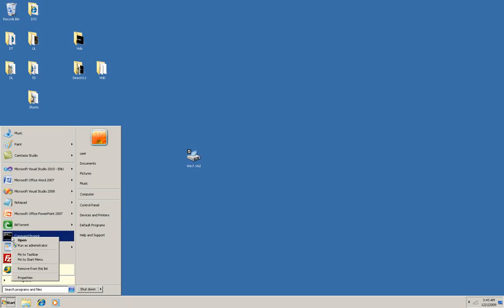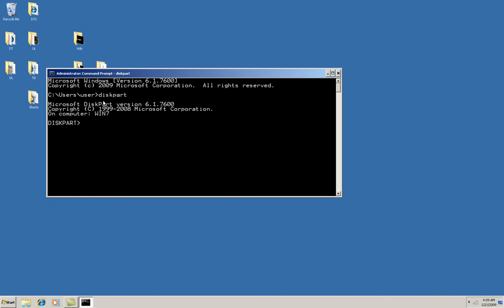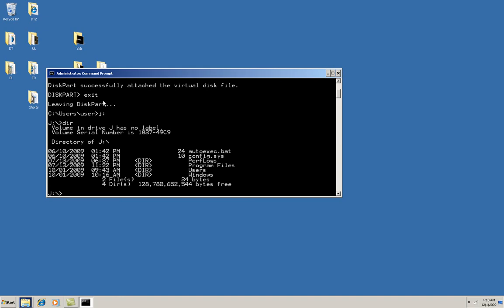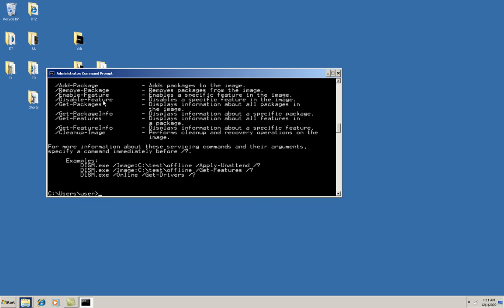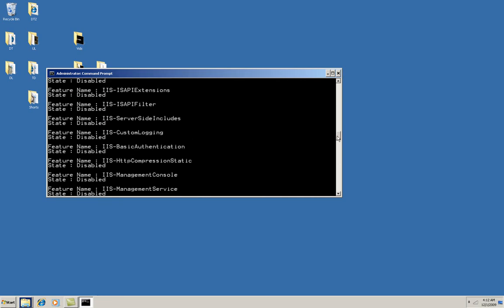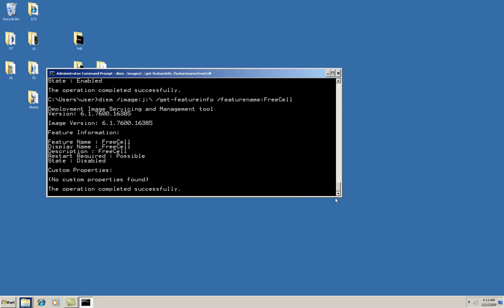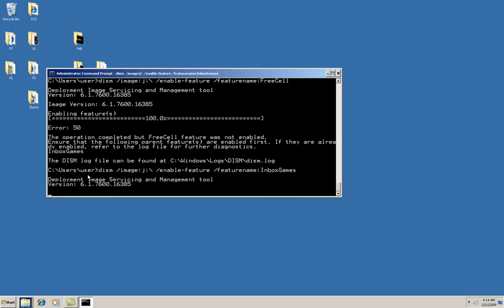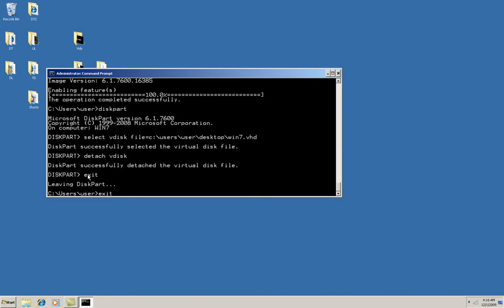Windows 7 in 7: Virtual Machine Support in Windows 7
This video shows how you can manipulate a Virtual Hard Drive (VHD) offline in Windows 7.